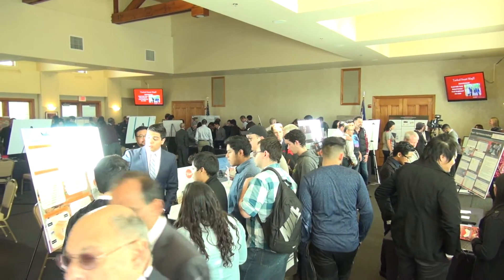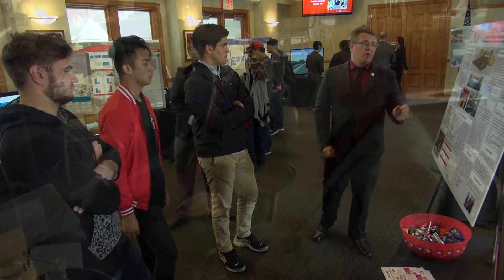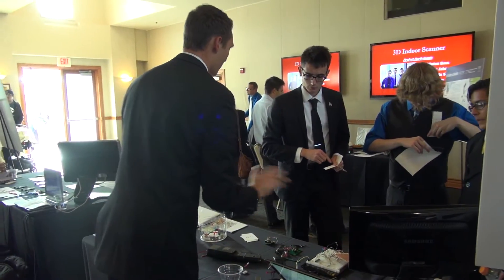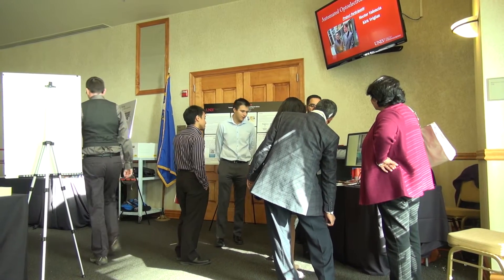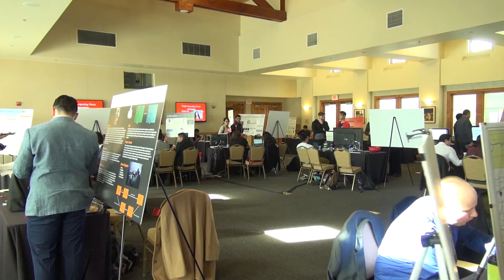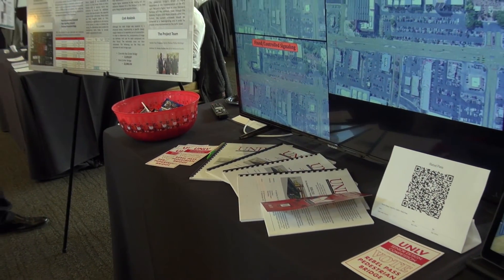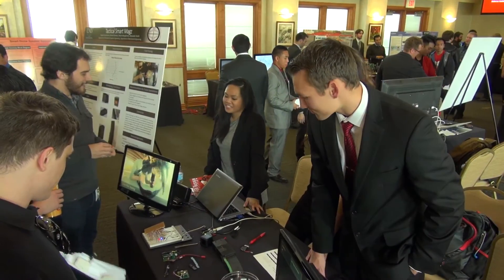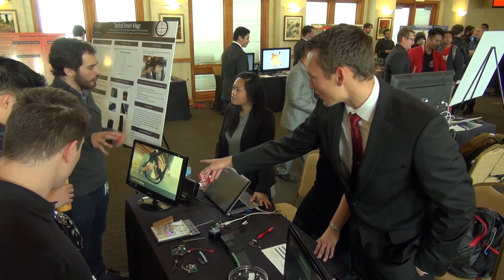Senior Design - Overview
The Howard R. Hughes College of Engineering's Fred and Harriet Cox Senior Design Competition challenges engineering students to design and build a working prototype that solves a real world engineering issue.